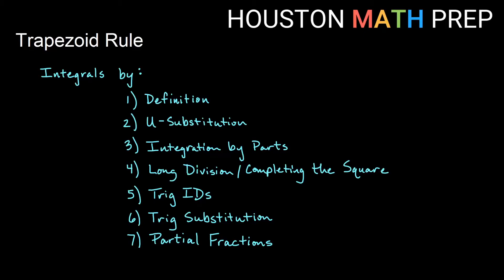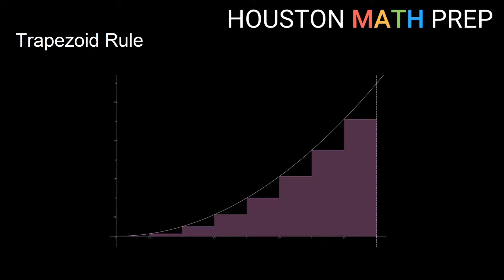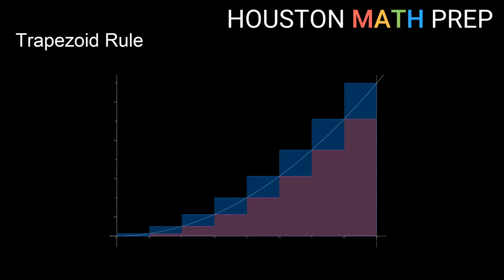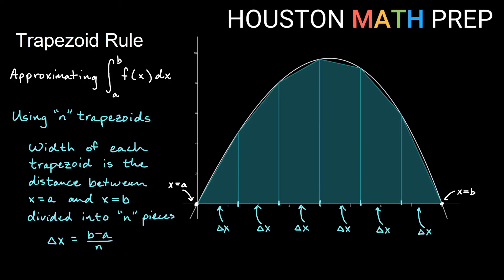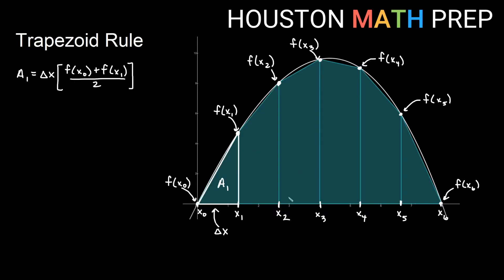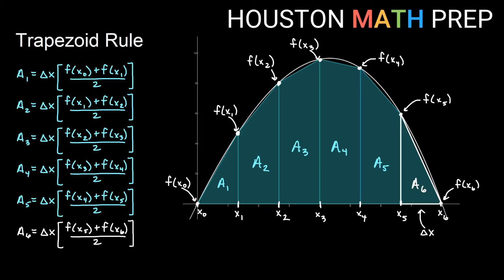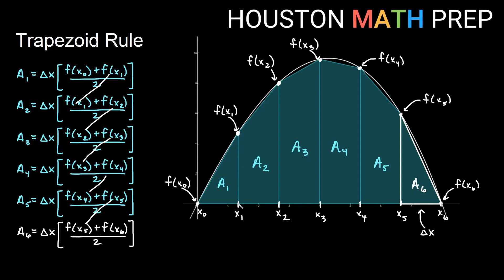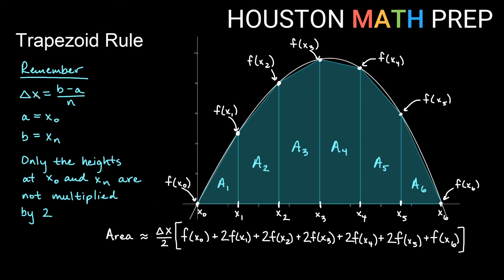Trapezoid Rule (Introduction)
This Calculus 2 video explains how to use the Trapezoidal rule to approximate a definite integral.  We show you where the formula for the Trapezoidal Riemann sum comes from and why it is often a better approximation than using a rectangular Riemann sum.
0:00  When the Trapezoid rule might be used
1:01  Trapezoids vs. rectangles
2:28  Where the formula comes from
6:29  Summary & the formula